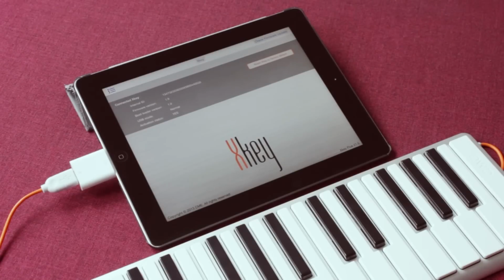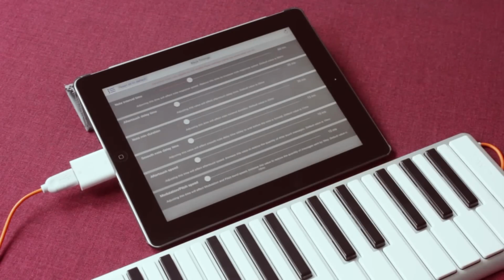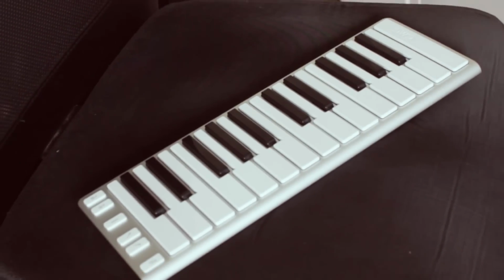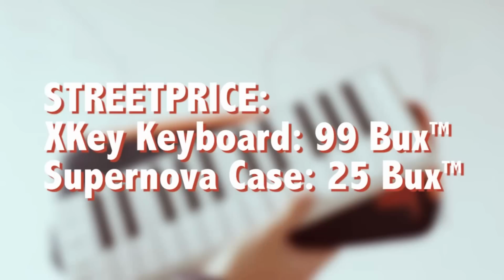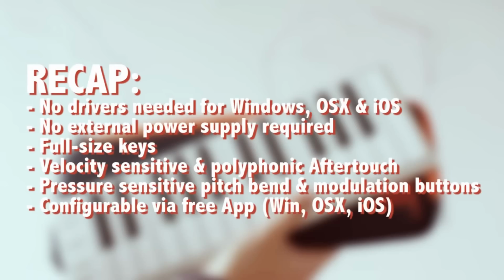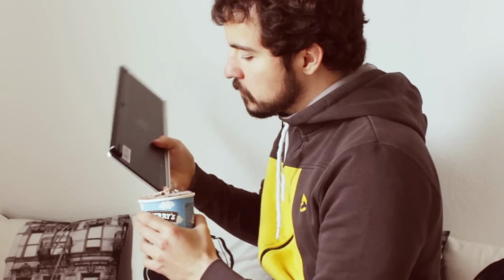CME Xkey 25 Review - Is this thing any good?!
This is a demo video for the CME X-key 25 USB MIDI controller keyboard.

The MIDI controller works natively on Windows, OSX and iOS and doesn't require external power. It features pitch bend, modulation, sustain and octave up & down keys as well as 25 velocity sensitive full-size keys, which transmit polyphonic aftertouch. You can configure it via a free software application for Win, Mac OS and iPad.